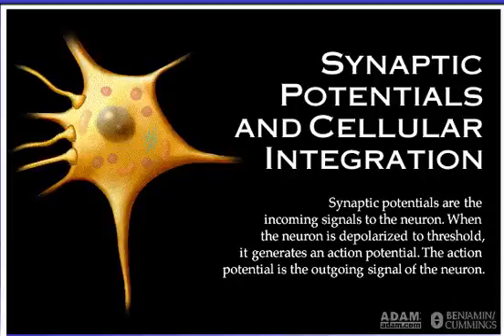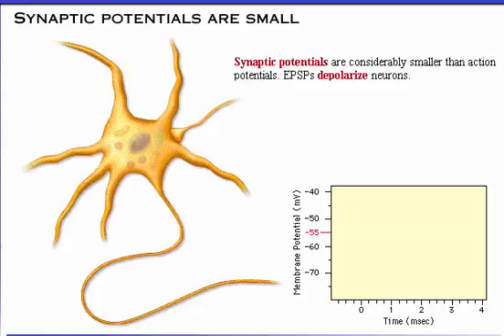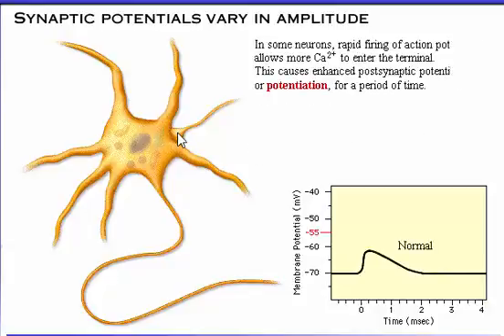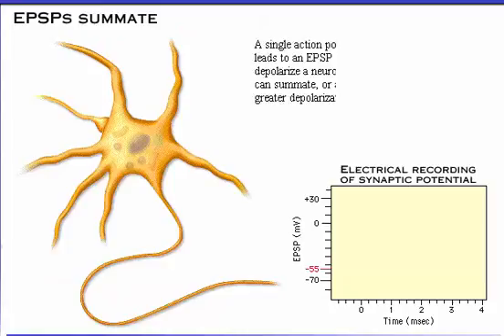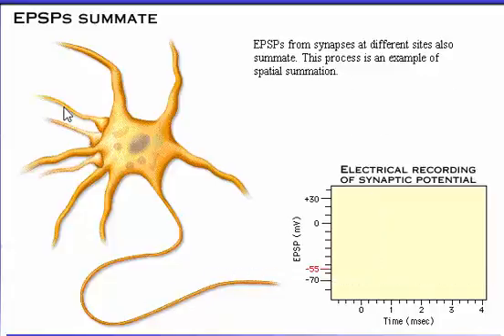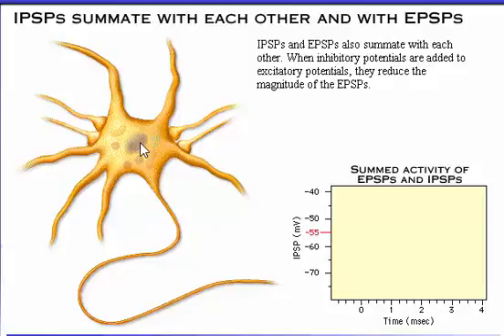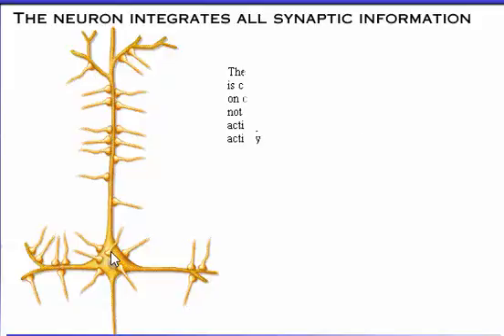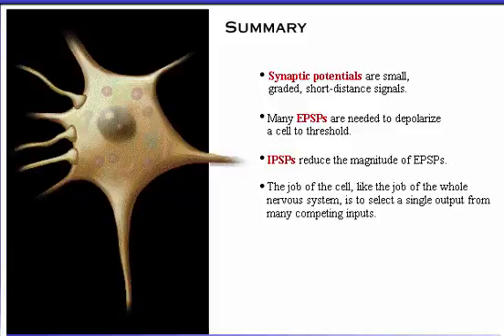nervous system 2 synaptic potential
Synaptic potentials are the incoming signals to the neuron. When the neuron is depolarized to threshold, it generates an action potential. The action potential is the outgoing signal of the neuron

Other Video about nervous system

Translated titles:
Potencial sináptico del sistema nervioso 2

Synaptisches Potential des Nervensystems 2

तंत्रिका तंत्र 2 सिनैप्टिक क्षमता

Senuweestelsel 2 sinaptiese potensiaal

الجهاز العصبي 2 المحتملة متشابك

স্নায়ুতন্ত্রের 2 synaptic সম্ভাবনা

신경계 2 시냅스 잠재력

तंत्रिका तंत्र 2 सिपाप्टिक क्षमता

اعصابی نظام 2 synaptic صلاحیت

Potencial sináptico do sistema nervoso 2

神經系統2突觸電位

Zenuwstelsel 2 synaptisch potentieel

ნერვული სისტემის 2 სინაფსური პოტენციალი

Sistem saraf 2 potensi sinaptik

Potenziale sinaptico del sistema nervoso 2

ස්නායු පද්ධතිය 2 උපාගම විභවය

ระบบประสาท 2 ศักยภาพ synaptic

Sinir sistemi 2 sinaptik potansiyel